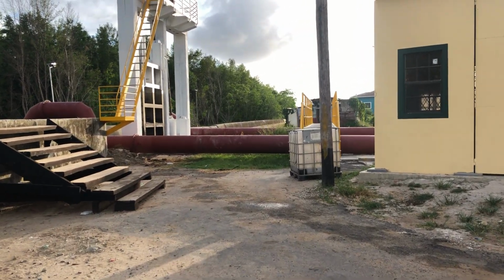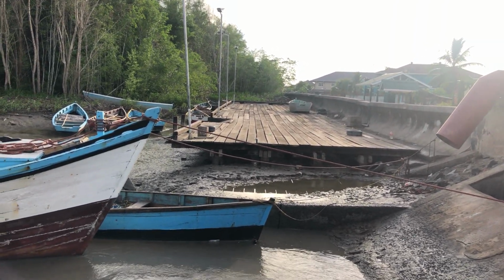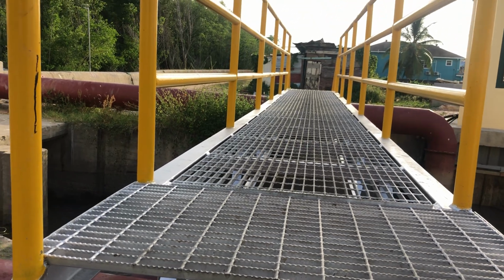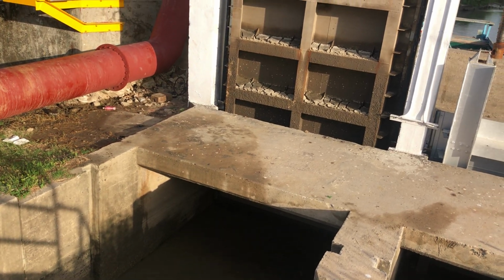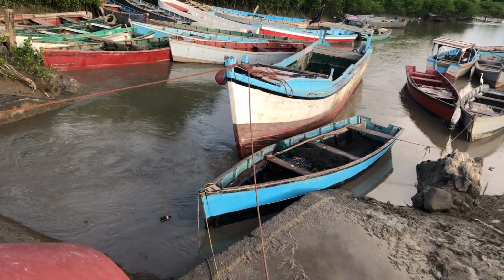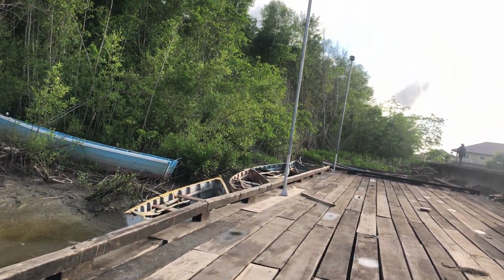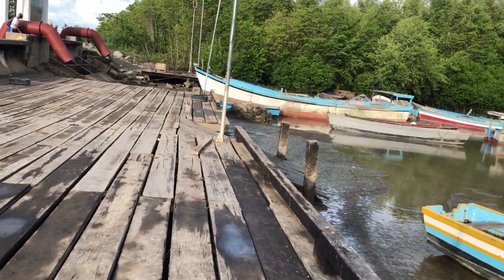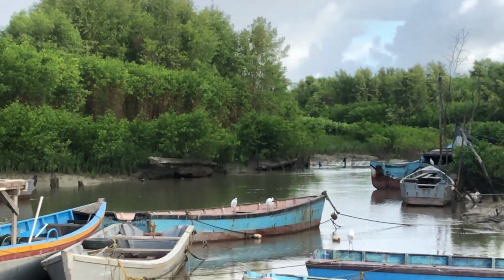Why so many pump stations in Guyana?